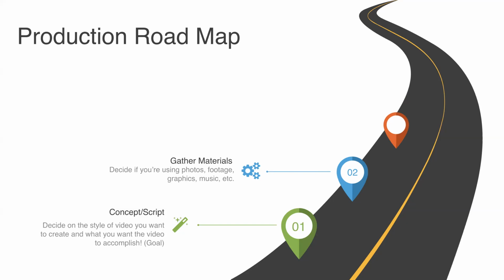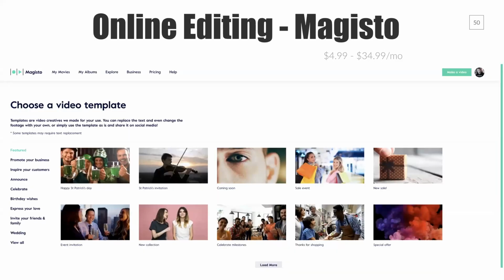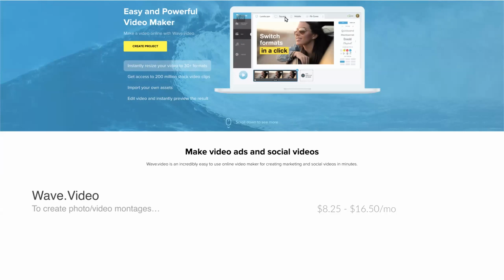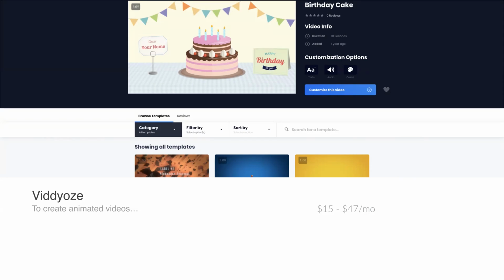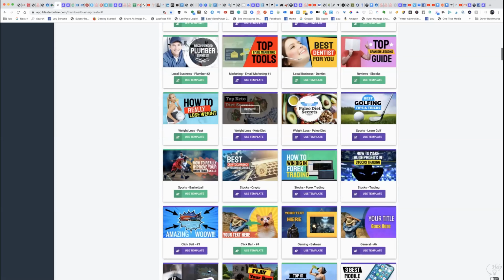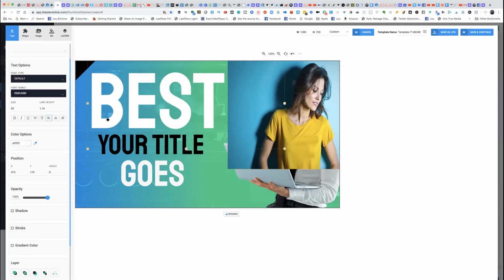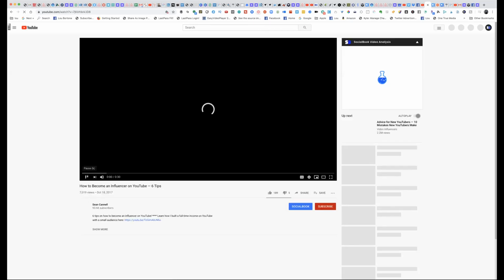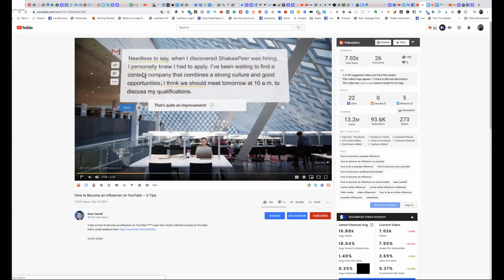BonusSession 200206 223453